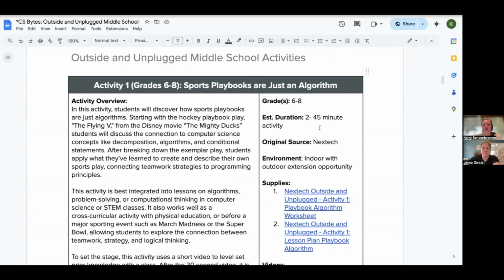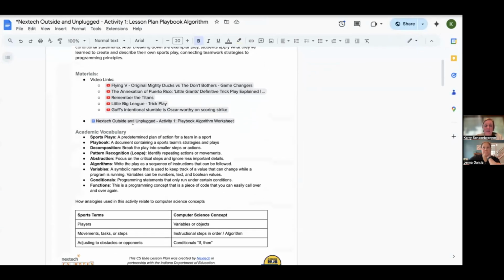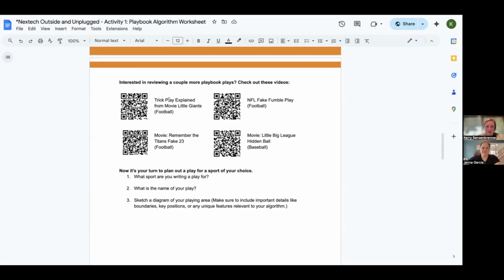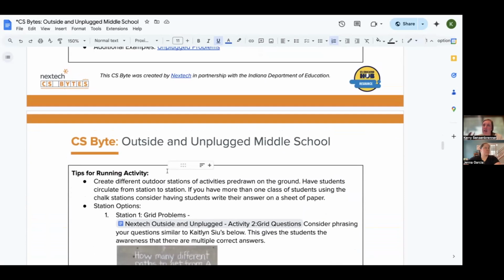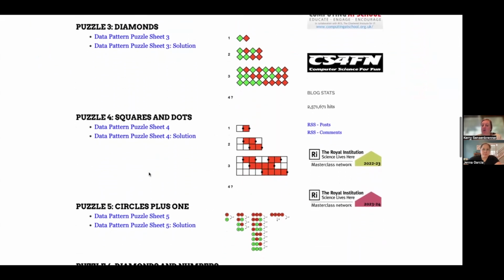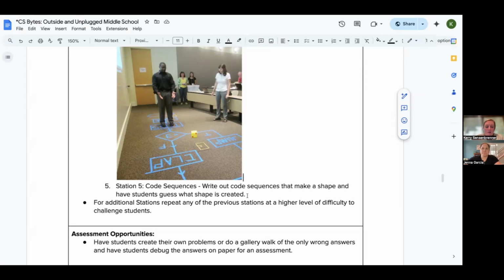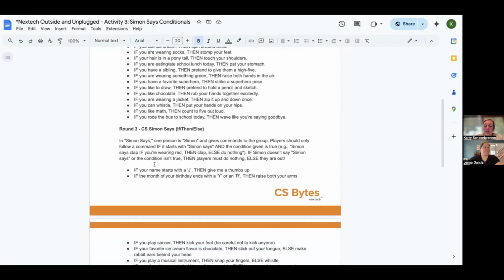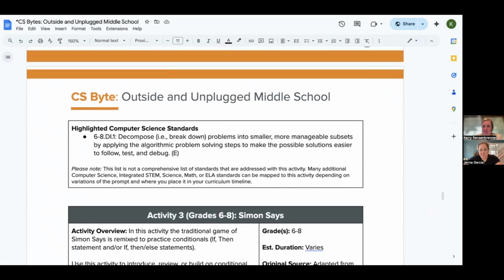CS Bytes: CS Unplugged